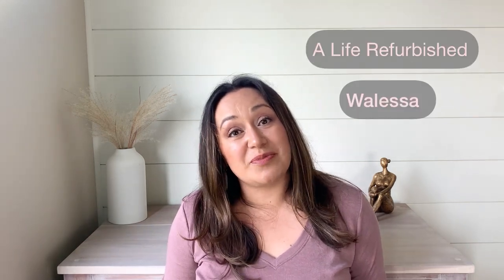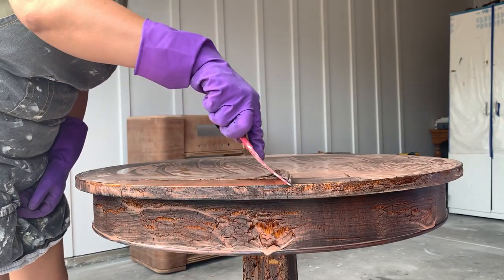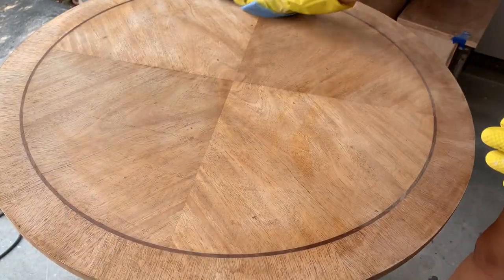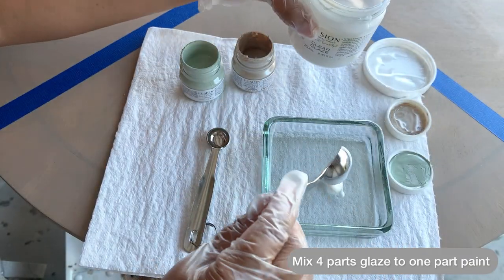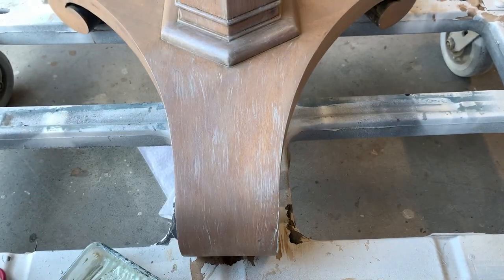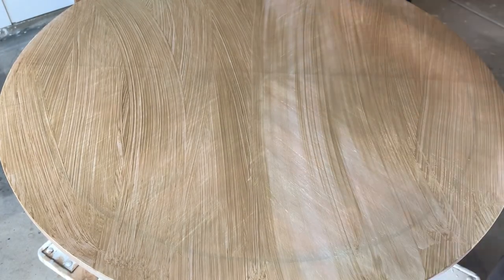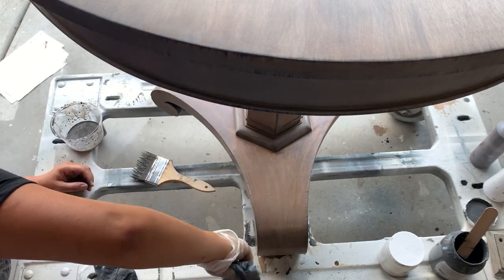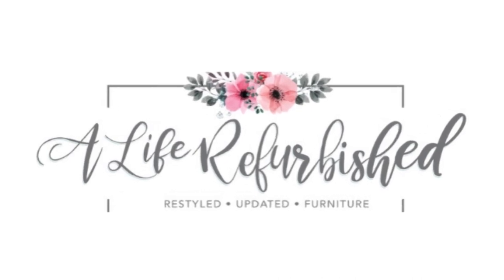Table Makeover Making Your Own Glaze | Creating a Coastal Finish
Did you know that you can make your own glaze in whatever color you want? In today's video I'll be applying a dry brush technique, a color wash, and making my own glaze color to achieve a coastal look.

PRODUCTS USED
+CITRISTRIP Stripping Gel
+Green Envy Odorless Mineral Spirits |
+#0000 Steel Wool
+DEWALT 5" orbital sander
+Zinsser Bulls Eye Clear Shellac
+Fusion Mineral Paint:
Antiquing Glaze
Clear Glaze
+General Finishes High Performance Topcoat Flat